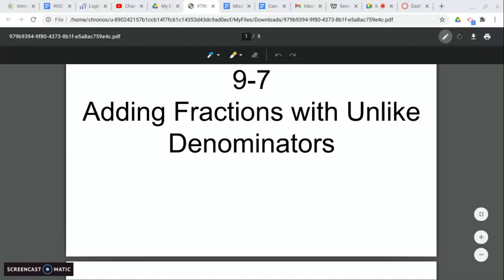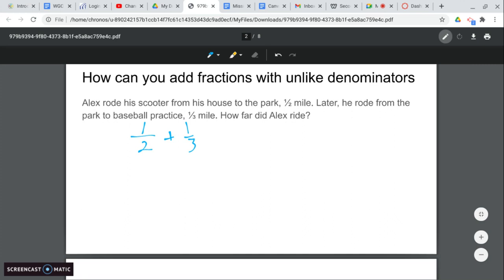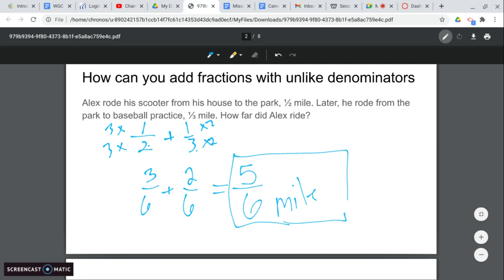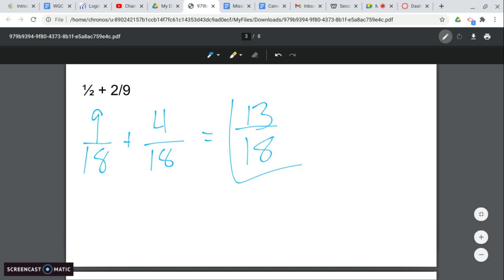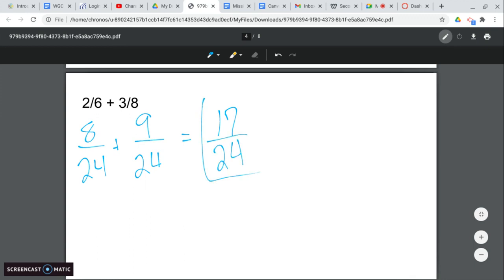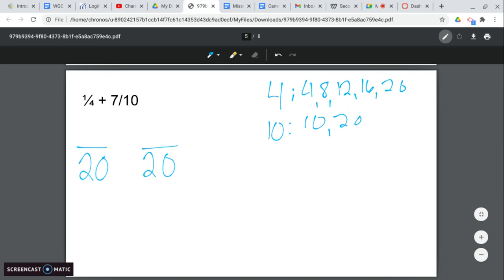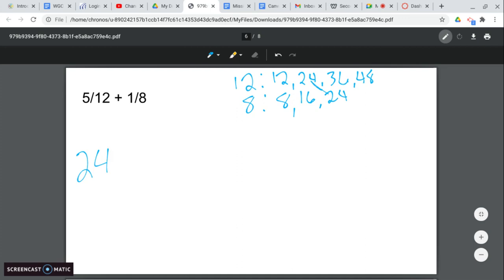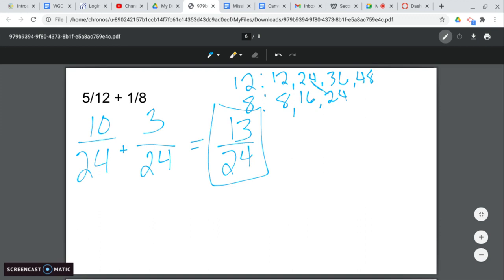Week 23 5th grade 9.7 Adding Fractions with Unlike Denominators